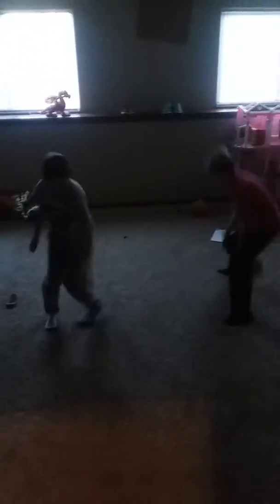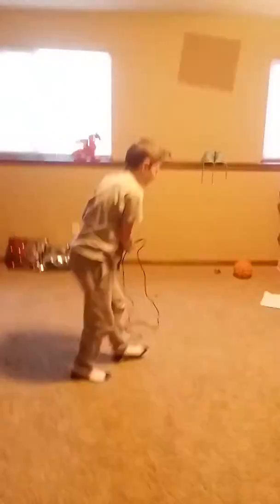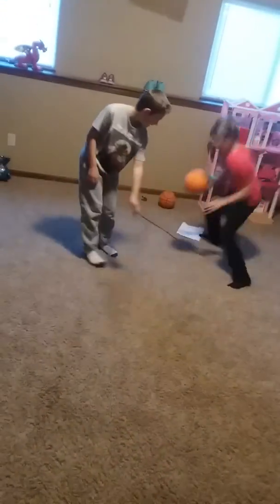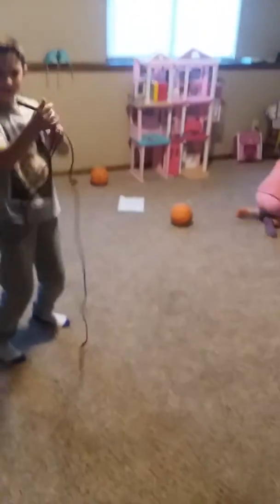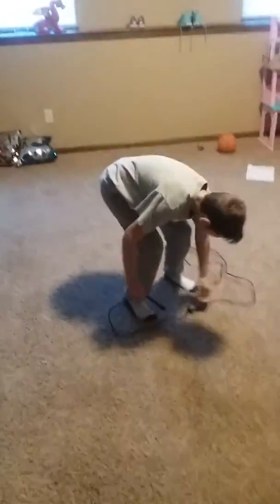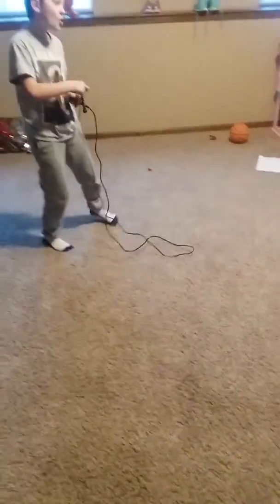Part 2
Jump jump